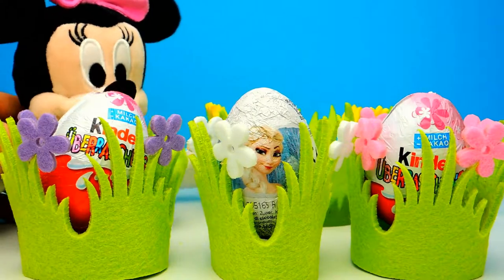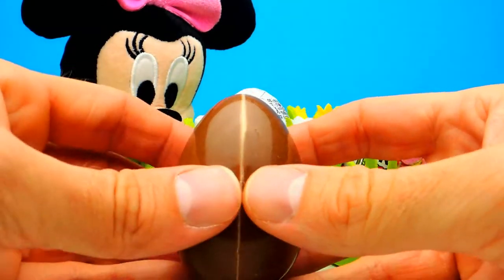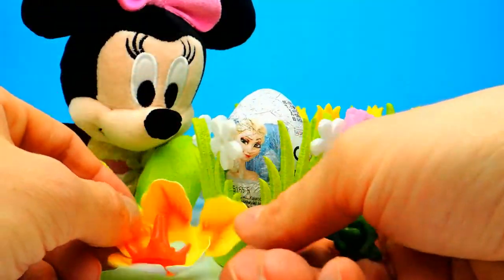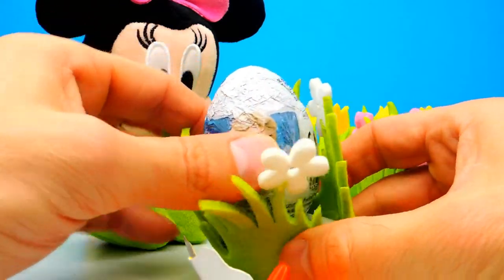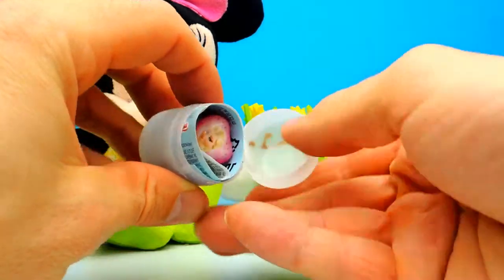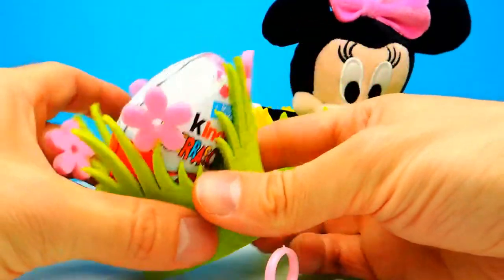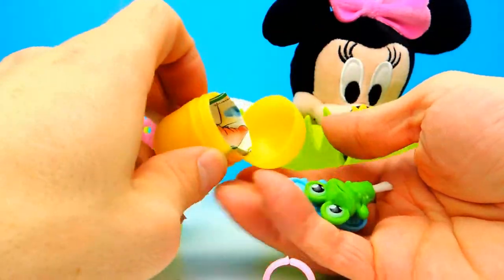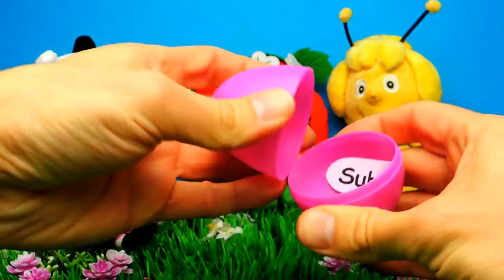3 AWESOME Surprise Eggs Unboxing with Minnie Mouse Videos for Kids Youtube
3 AWESOME Surprise Eggs Unboxing with Minnie Mouse Videos for Kids Youtube